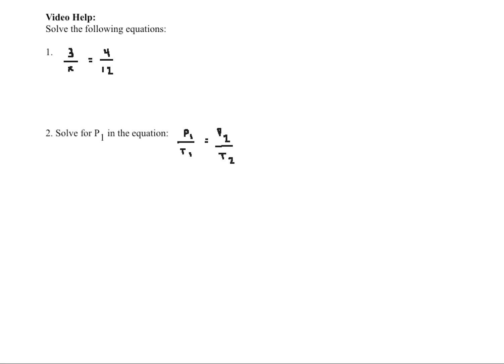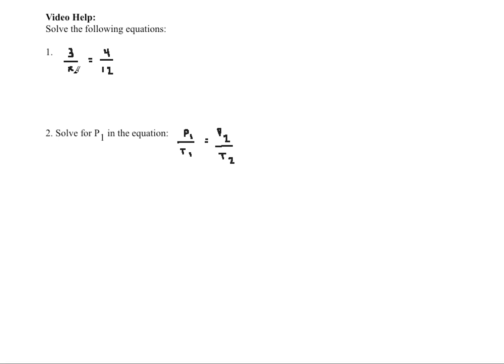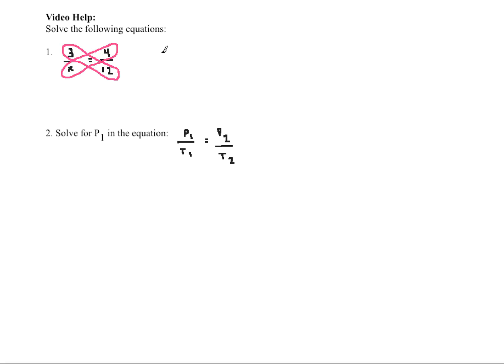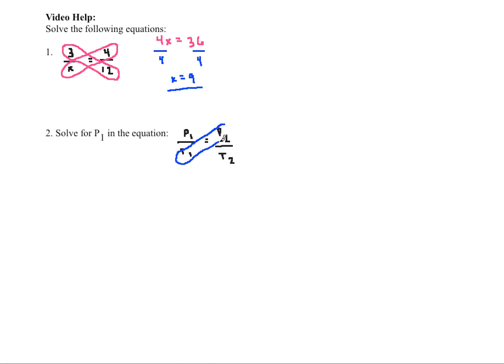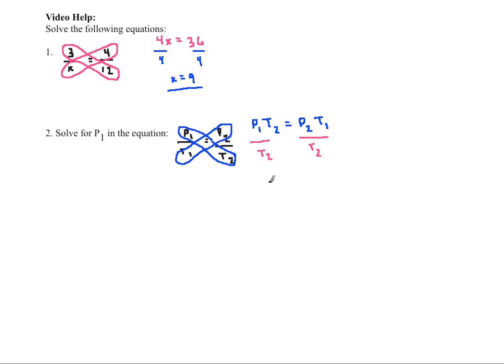Solving Equations Video Help